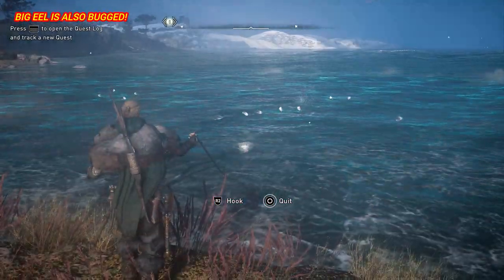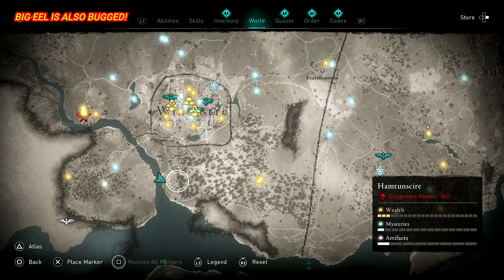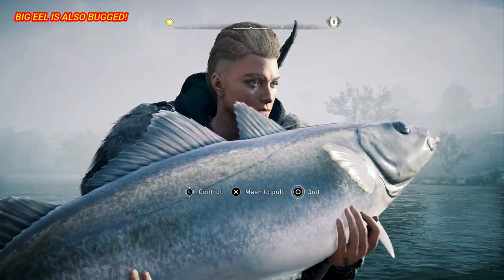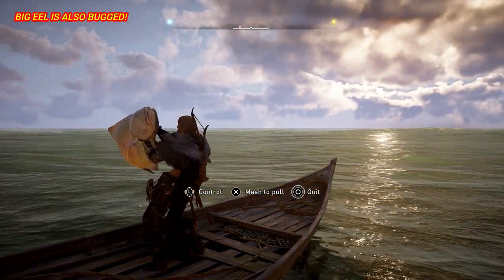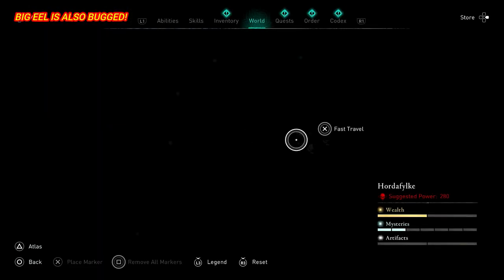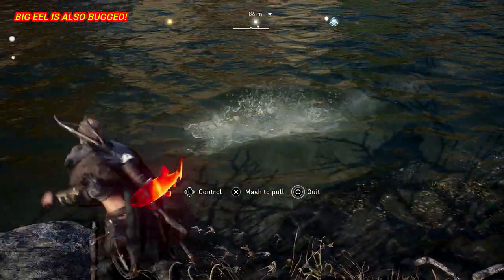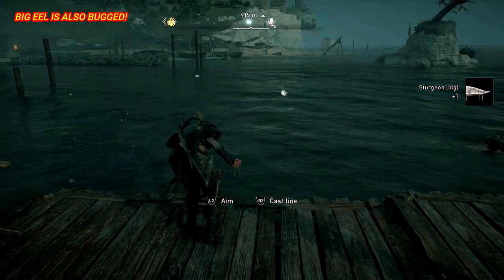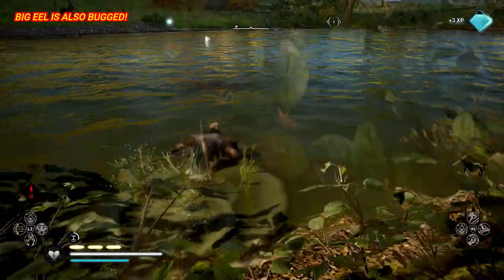Assassin's Creed Valhalla Big Fish Locations Big Fish Guide (Some Still Bugged After Recent Update)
Assassin's Creed Valhalla Big Fish Locations

USING PHOTO MODE FOR FISH IDENTIFICATION - 13:55

Big COD - Check Video above! 3 Big COD in chests location!

BIG FISH FOUND:
Big Bullhead - 0:59
Big Grey Trout 2x Locations - 1:38
Big Burbot & Big Sturgeon - 2:41
Big Pollock 3x Locations - 3:31
Big Halibut 2x Locations - 5:02
Big Sturgeon - 6:05
Big Perch - 6:40
Big Red Fish - 7:19
Big Arctic Char - 7:56
Big Hake - 8:28
Big Shad - 9:01
Big Salmon & Big Bullhead - 9:33
Big Brown Trout - 10:19
Big Bream & Sturgeon - 10:54
Big Haddock - 12:13
Big Perch Extra Location - 12:47

MULTIPLE BIG FISH LOCATION - 13:55
Big Halibut
Big Brown Trout
Big Haddock
Big Salmon

BIG FISH BUGGED:

Big Mackerel
Big Flatfish
Big Eel

15:24 24/07/2020